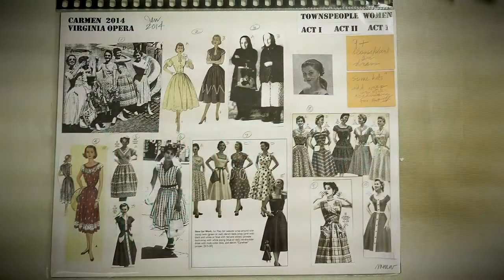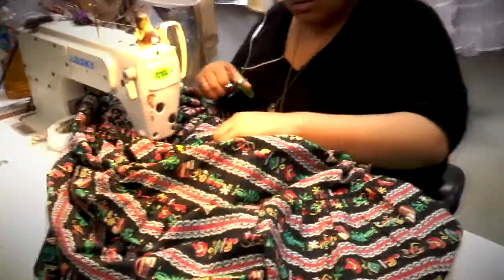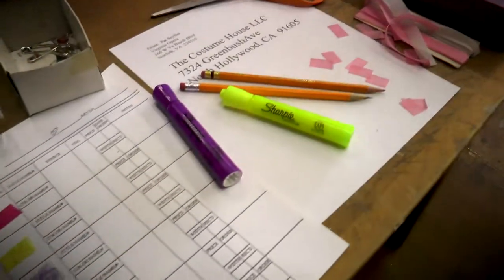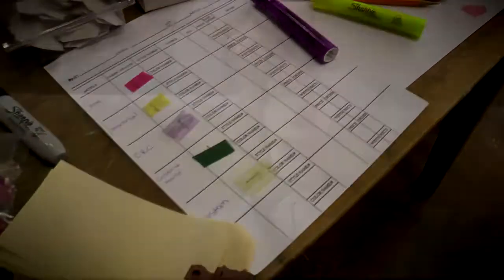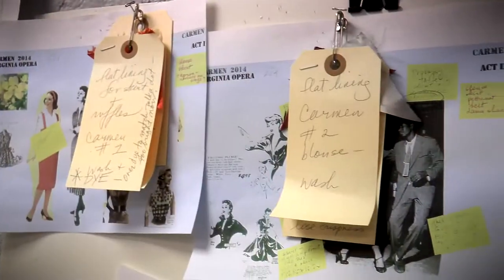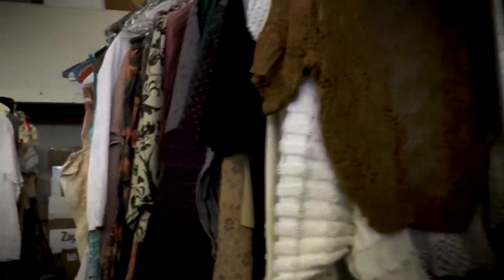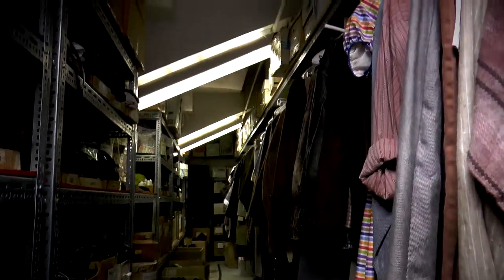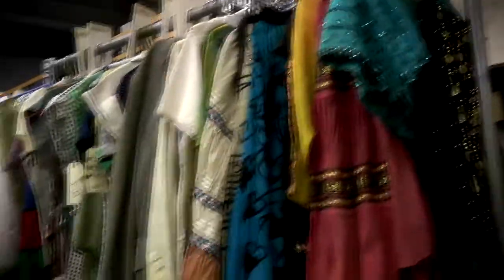Virginia Opera Backstage Pass: Carmen Costumes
Take a backstage look at Virginia Opera's 2014 production of Georges Bizet's Carmen.

Video by Lucid Frame Productions